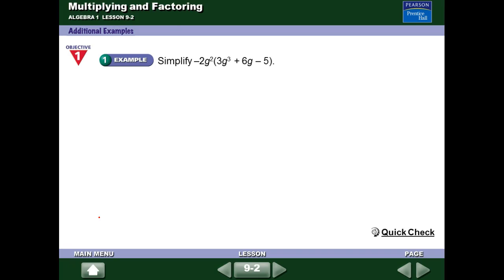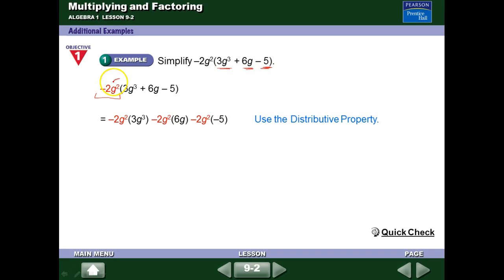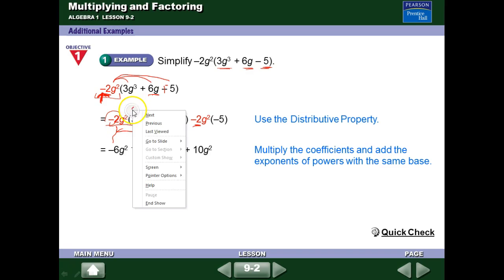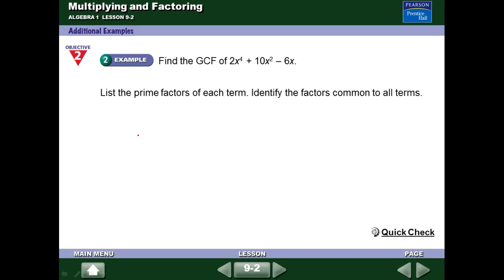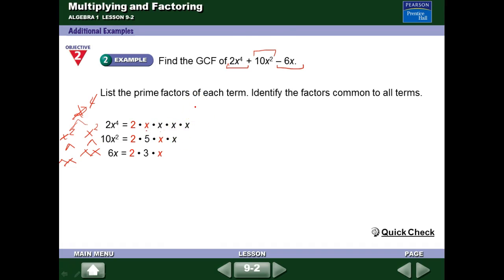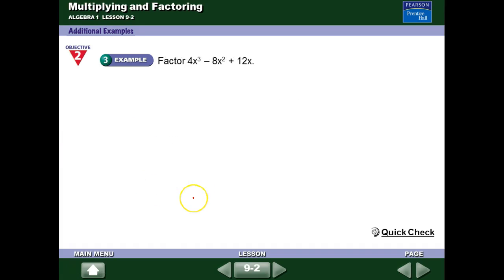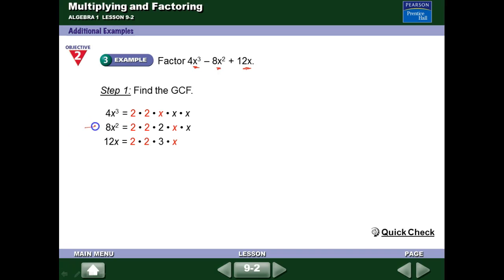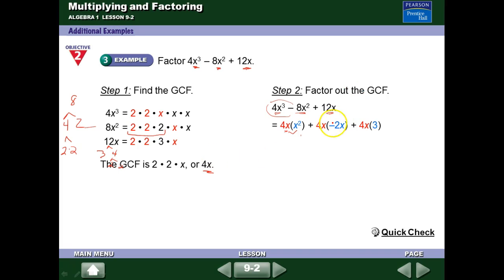9.2_Algebra_Hill